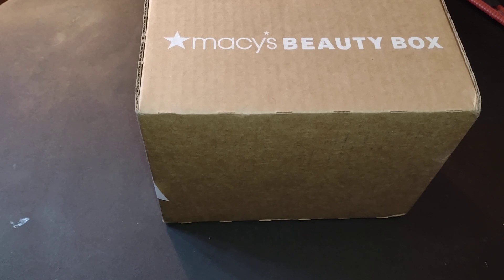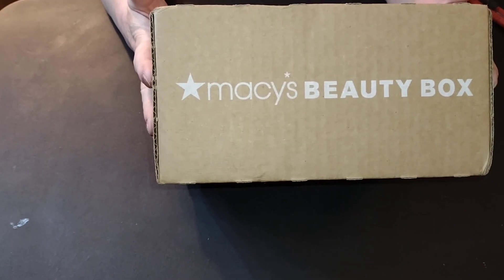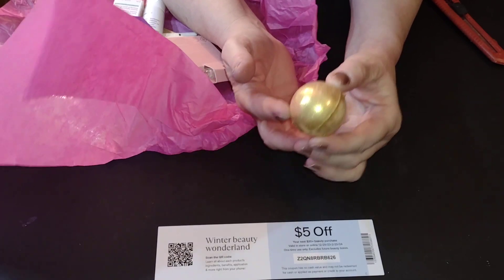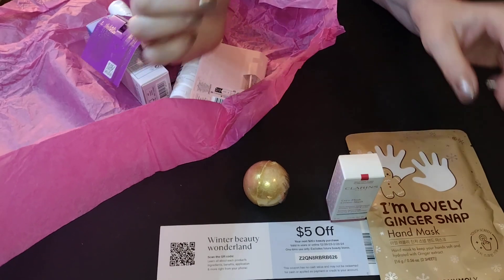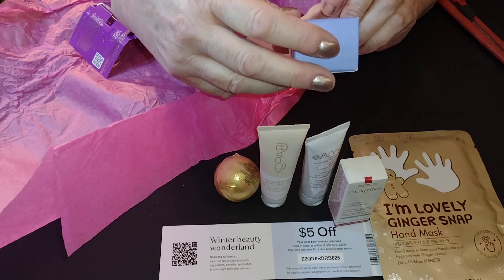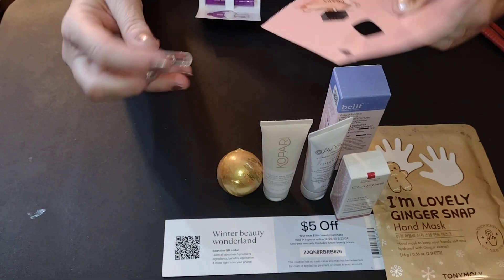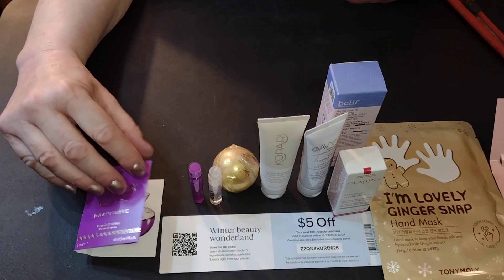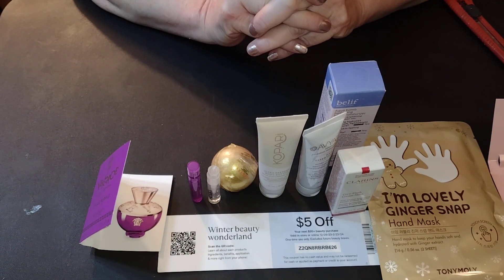Macy's January Box is full of fab products to keep your skin smooth during the cold winter months.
Macy's January Beauty Box review
This month is all about Moisturization!
@Reviews _by_Barbe